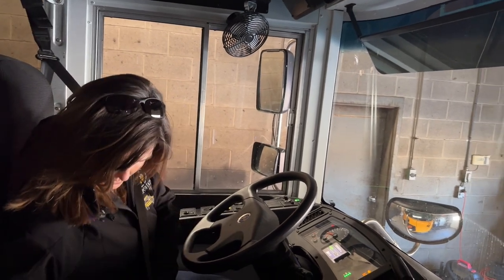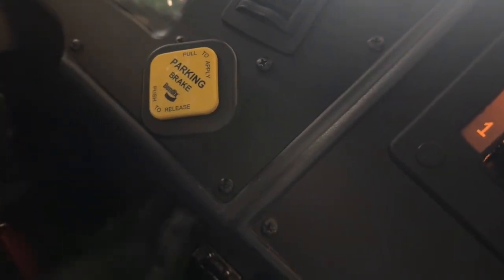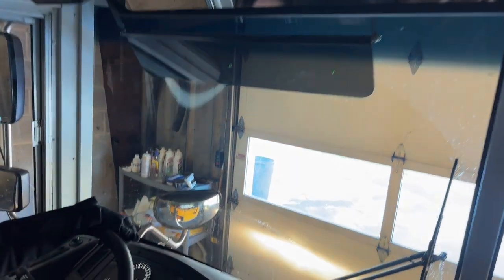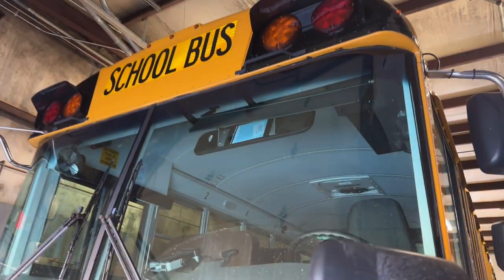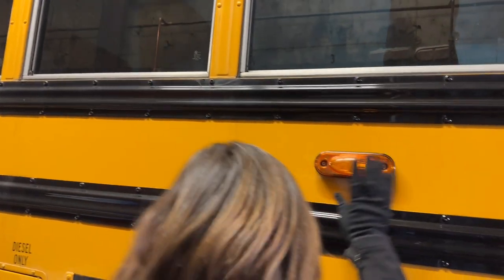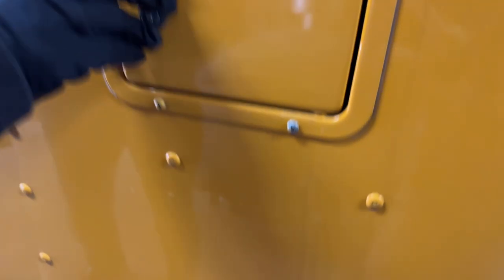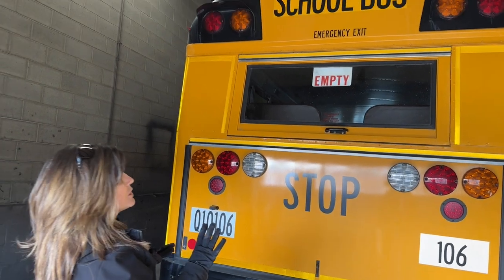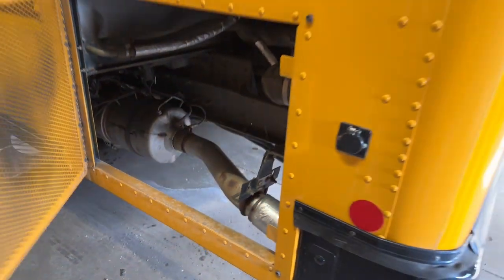2023 School bus pre-trip demonstration on a 2019 Blue Bird RE Transit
This is an updated Class B school bus  pre-trip demonstration on a Blue Bird RE transit school bus.  The pre-trip order has been changed, for the state of Ohio, please check your local test location for specifics in your state.These changes took effect February 1, 2023 The pre-trip will now begin with the brake tests first.